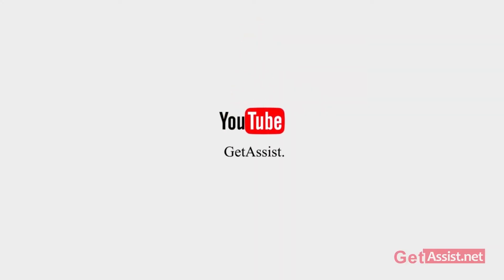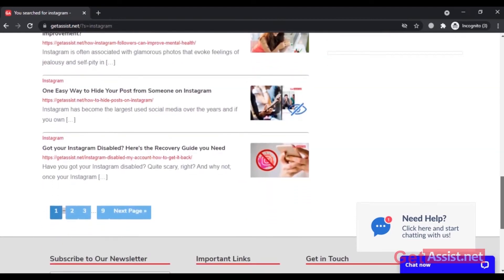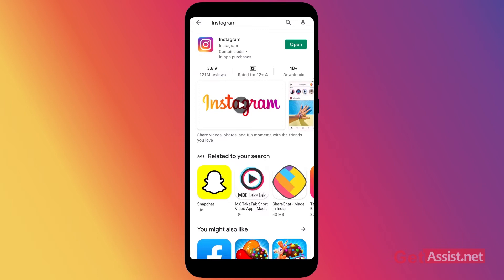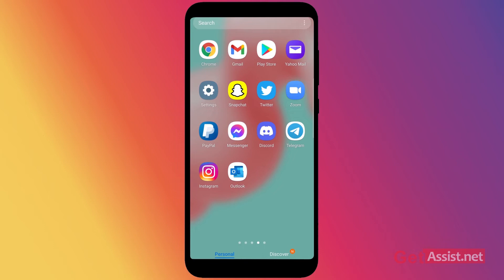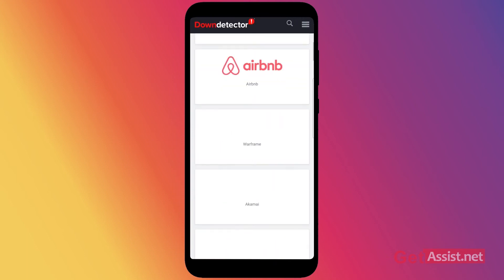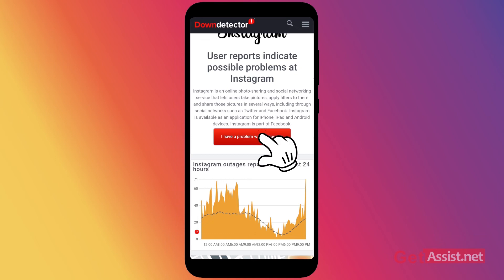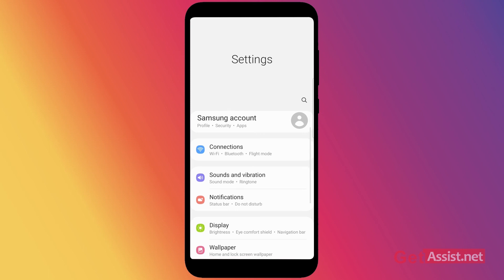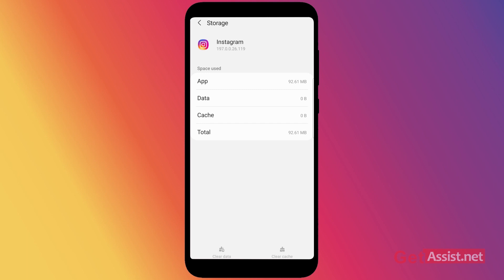Can't login to Instagram | How to Fix Instagram Login error (Latest)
Many people use Instagram on a daily basis and it is a quite useful and fun app. But recently I was getting so many requests from my subscribers that they can't log in to Instagram.
So for those people, i am making this video in which i will tell you the step-by-step guide to fix this issue.